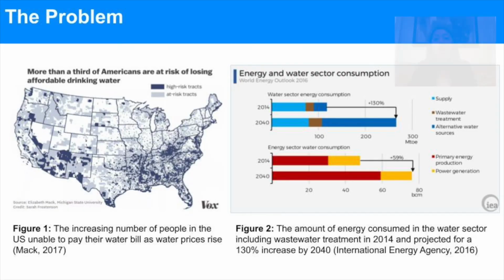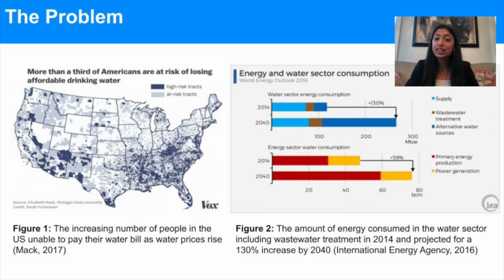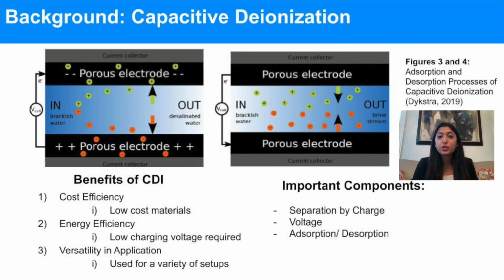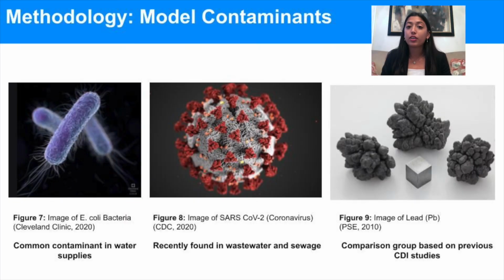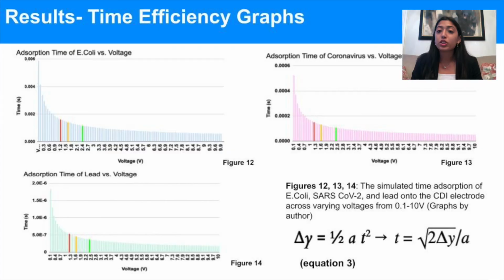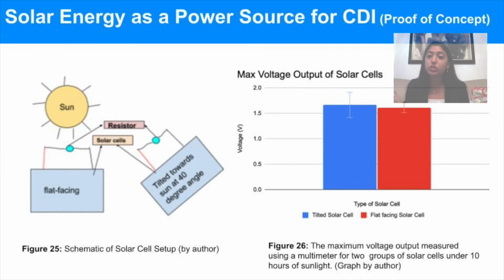Sanjna_Kedia - High Tech Category Finalist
Simulation of Solar-Powered Capacitive Deionization (CDI) for Removal of Bacteria, Viruses, and Heavy Metals from Water